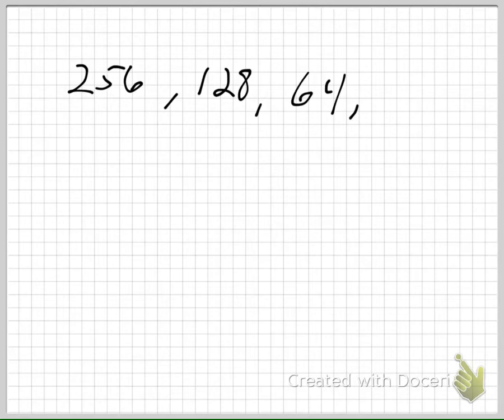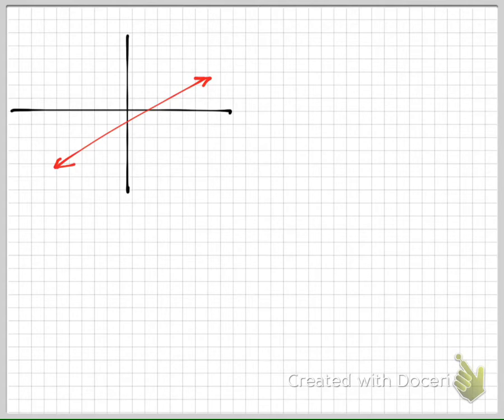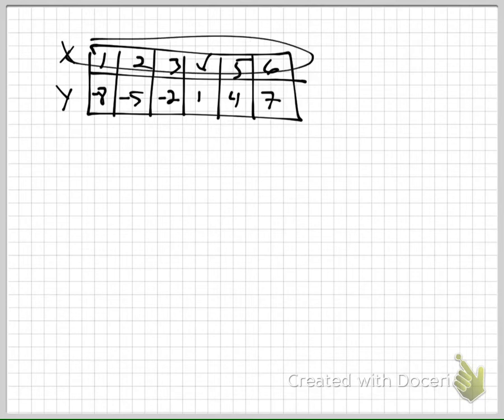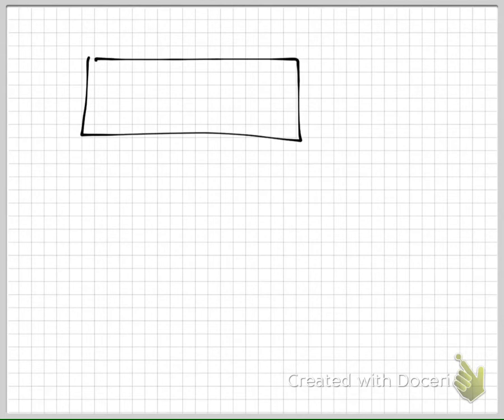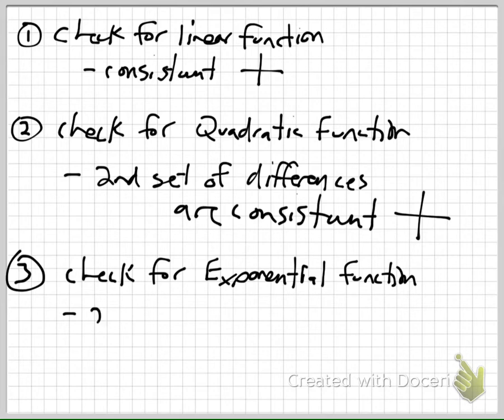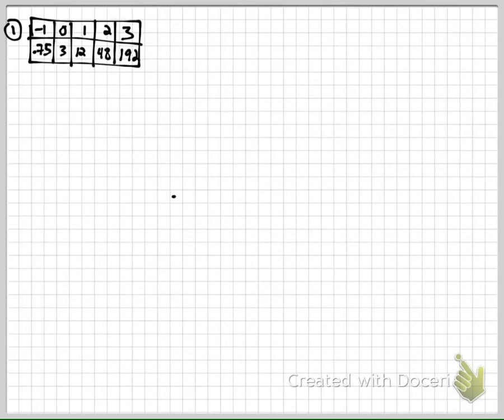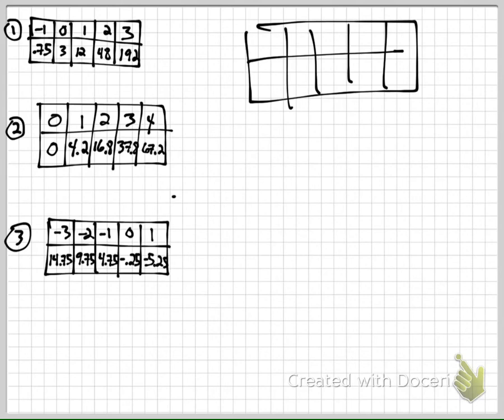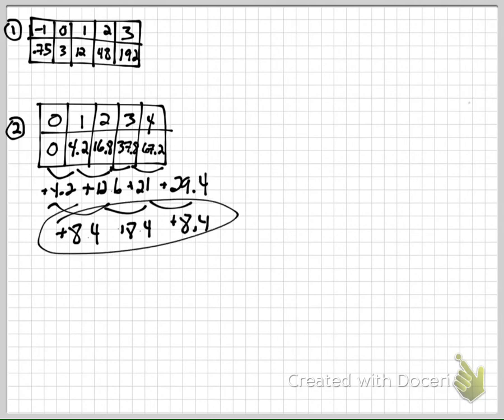WCCA2015 Algebra Lesson 9.9 - Analyzing Functions